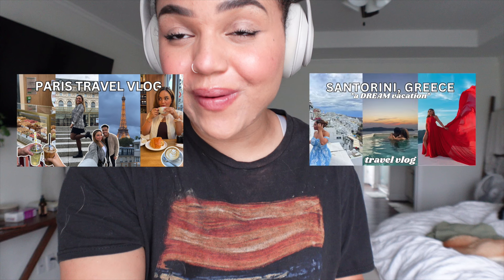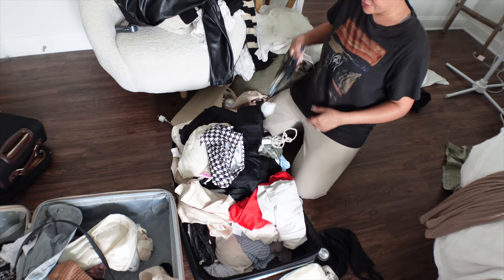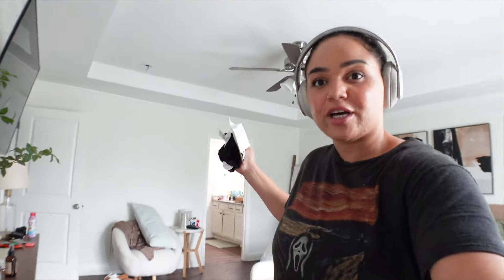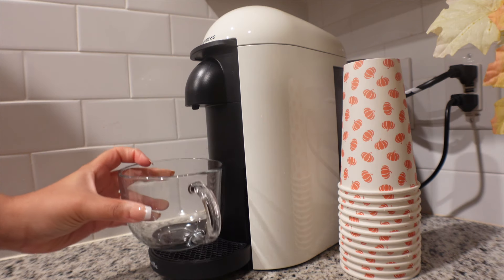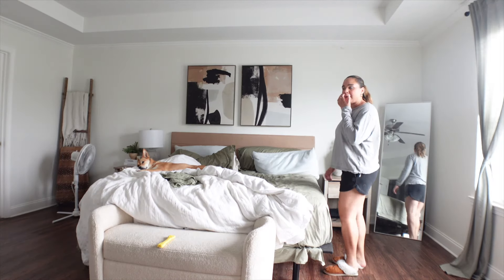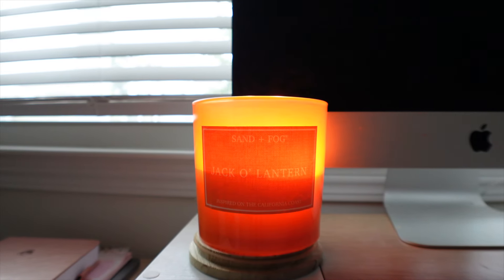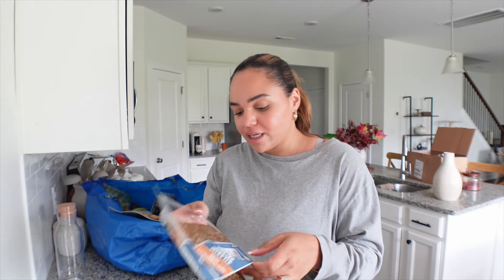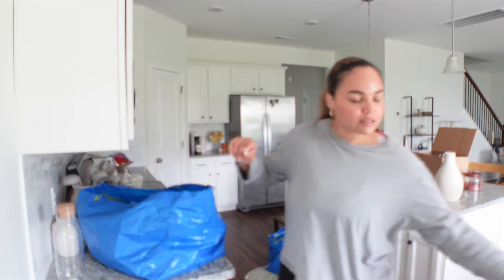POST TRAVEL RESET *getting back on track* // Unpacking, cleaning, grocery haul + productive routine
Hi!! Welcome to another video! In this vlog, we're resetting after our 2 week vacation. I needed to get back on track and back into a productive routine. Hope you enjoyed!!